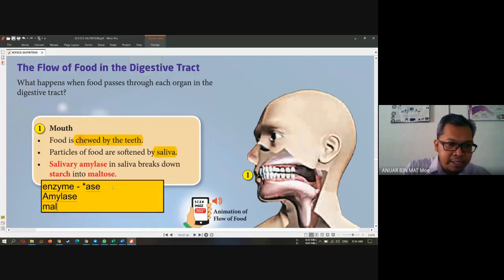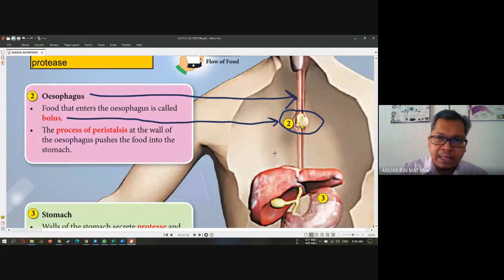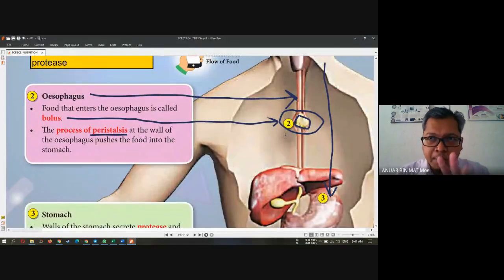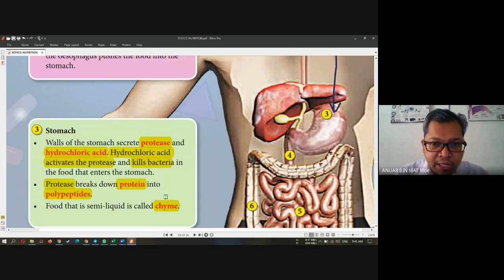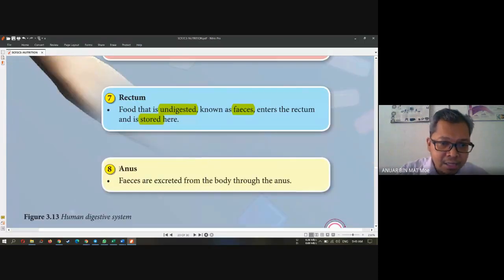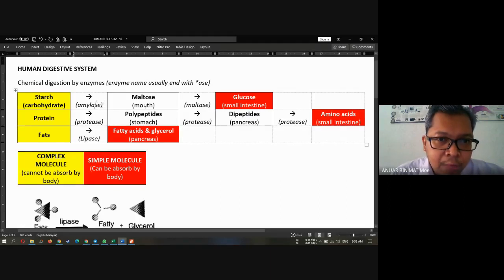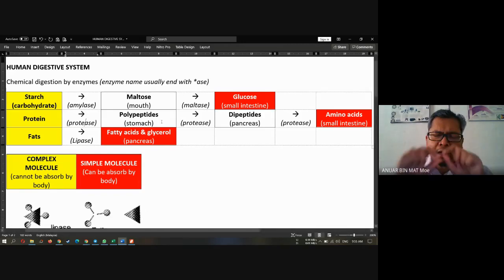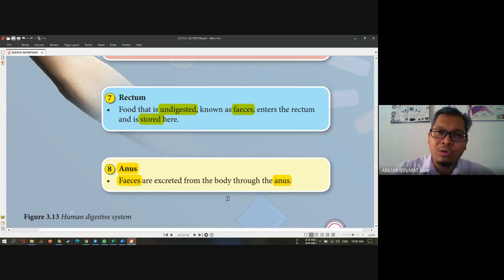PDPR SCIENCE 2AF WEDNESDAY 10/3/2021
SCIENCE FORM 2 KSSM DLP 3.3 HUMAN DIGESTIVE SYSTEM